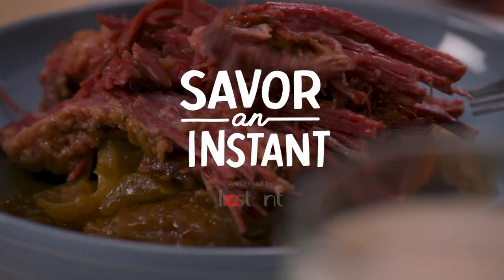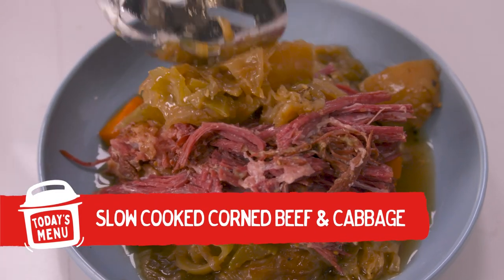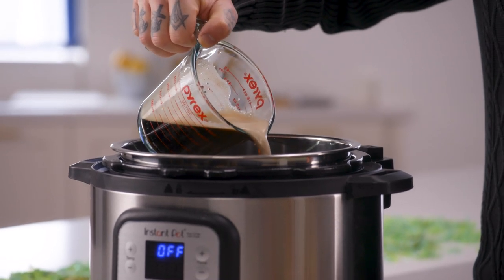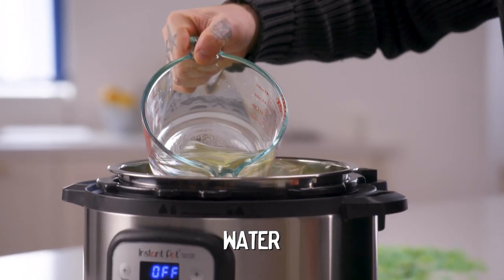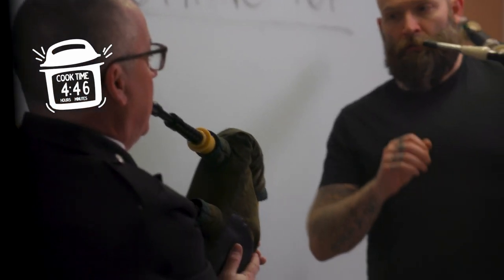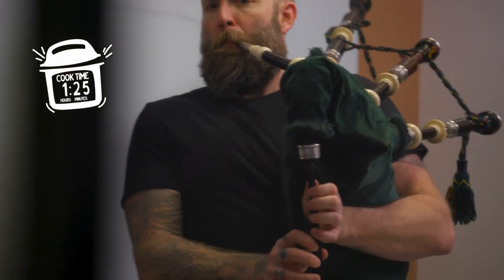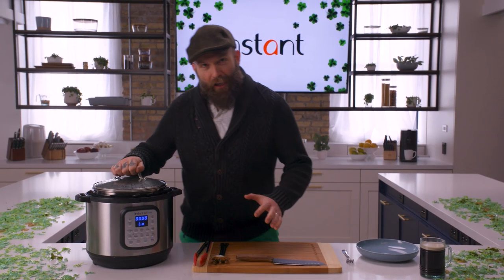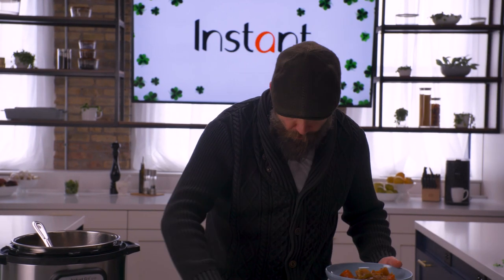Savor an Instant | Ep9: Slow Cooked Corned Beef and Cabbage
Happy Saint Patrick's Day! Join Chef Jimmy in today’s episode of Savor an Instant as he teaches you how to make a traditional Irish meal and tries his hand at bagpiping. If you’ve got the luck of the Irish, you’ll find the mute button just in time.

Download the Instant Brands® Connect App to find this recipe.